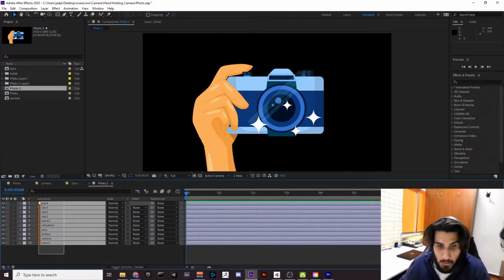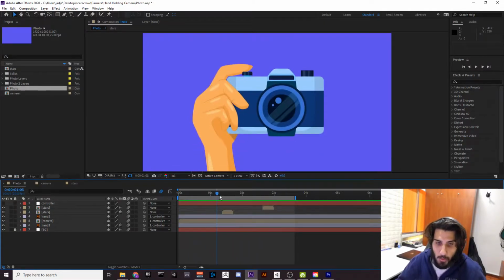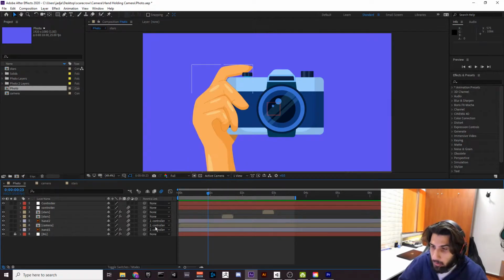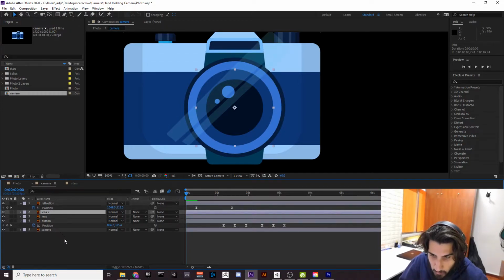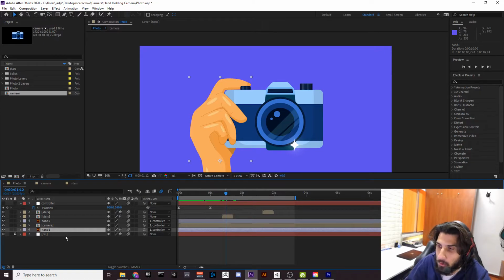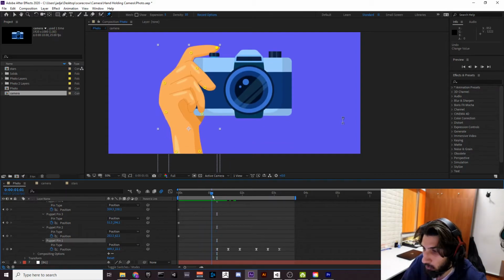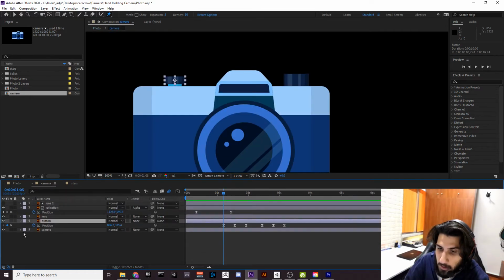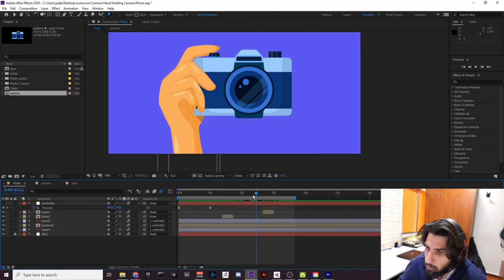CSC 202 P2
Watch this video so you can finish your project 2.